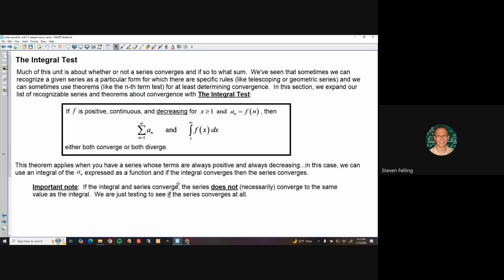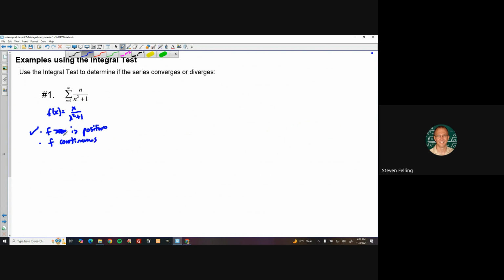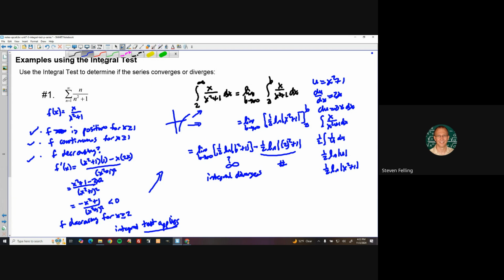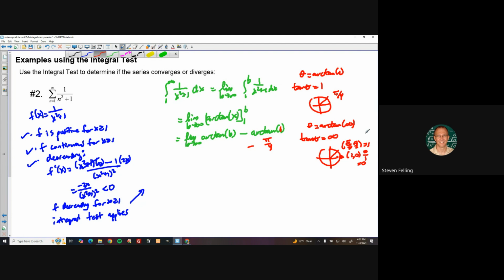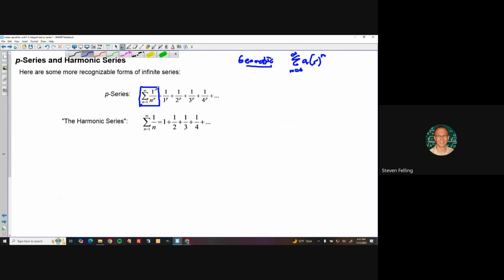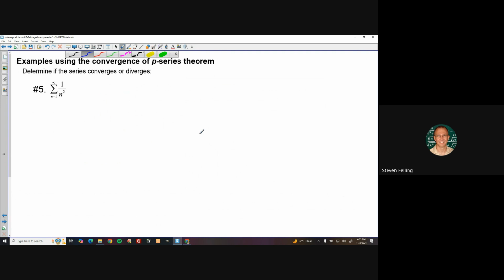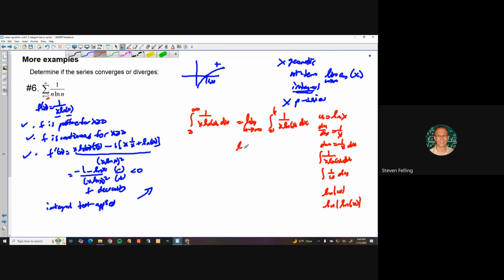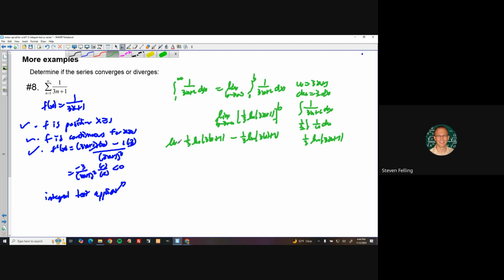AP Calculus - Convergence Tests: Integral Test, p-Series Test (Part 1, lesson and examples)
Learn how to use the Integral Test and the p-Series Test to determine the convergence of infinite series.